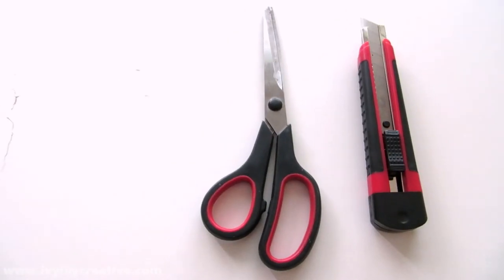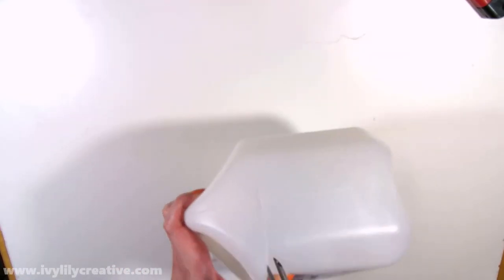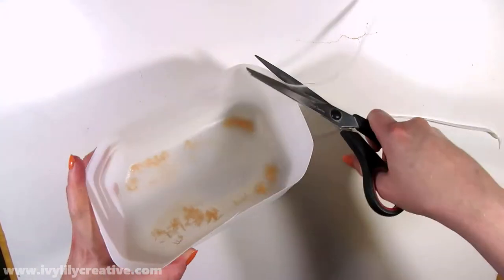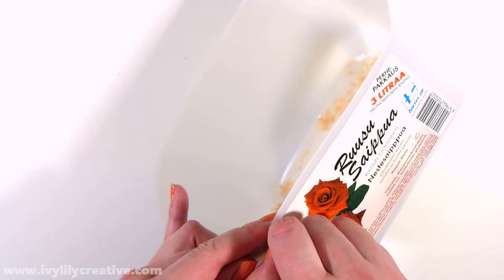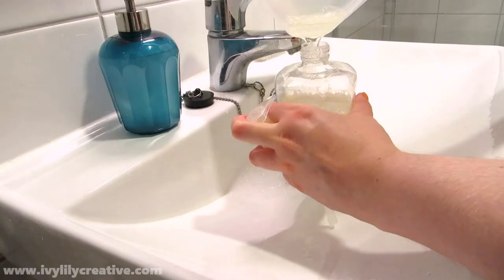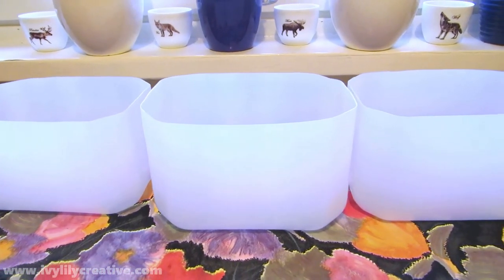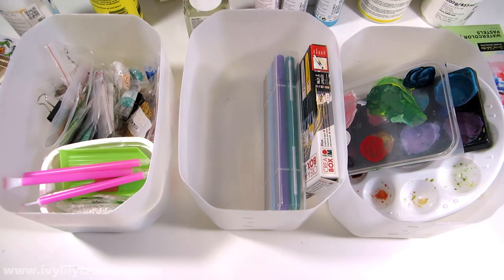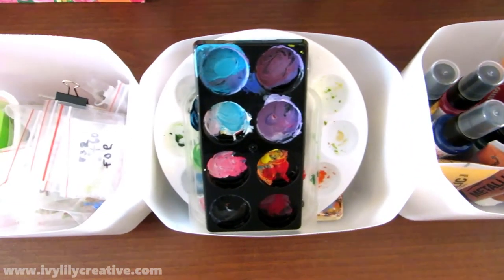DIY Recycled Storage Idea for Soap Bottles | Art Supply Organization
DIY recycled storage idea using plastic soap refill canisters. You could use these to store and organize your art and craft supplies.

I like having different containers and boxes for my art and craft supplies such as diamond painting tools, paints and paint palettes, and decided to make some for free using these empty, 3 litre soap bottles.

SUPPLIES
• soap refill bottles or other plastic canisters
• carpet knife
• scissors

► *Try Audible & Get a Free Audio Book

*MY FAVORITE ART SUPPLIES ON AMAZON
*ART BOOKS I LIKE

*FILMING GEAR